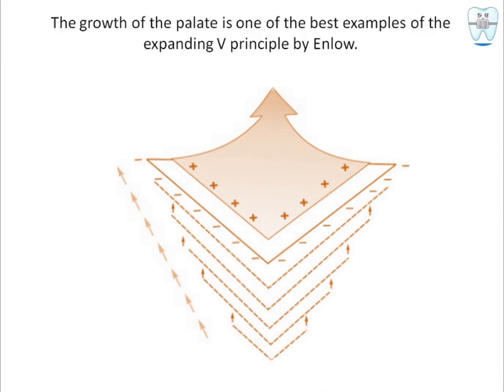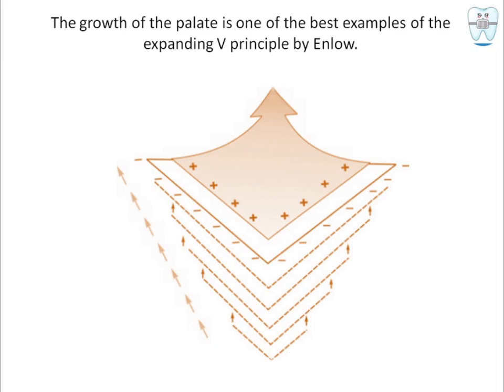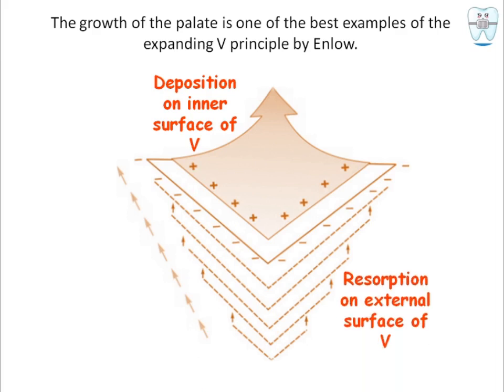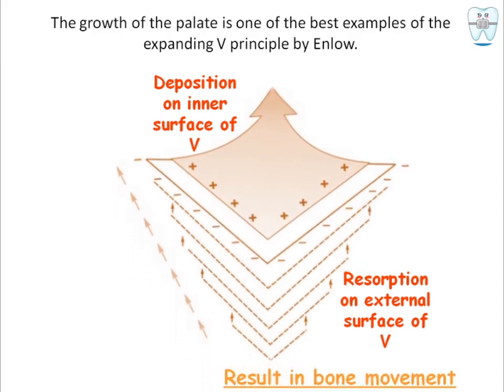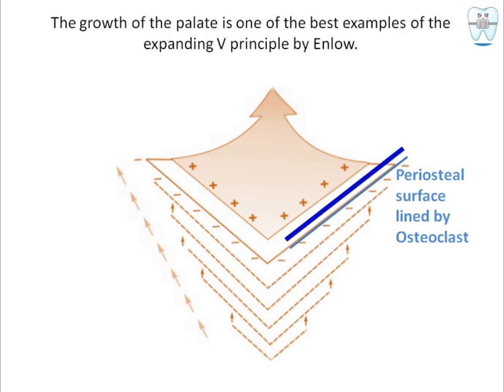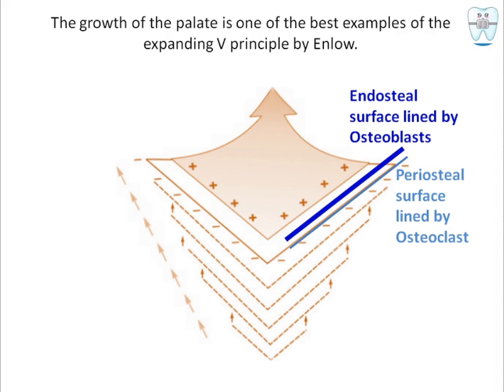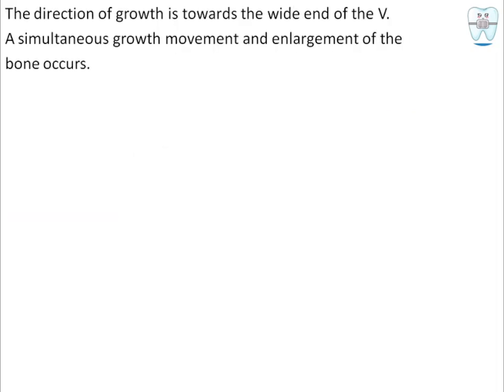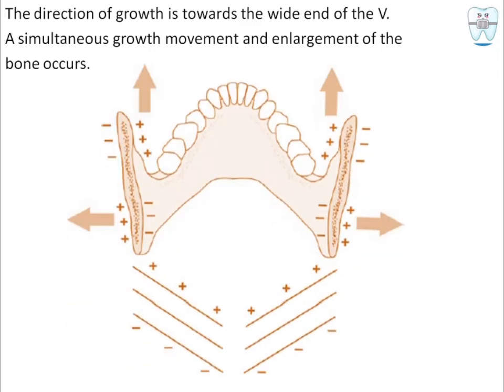Enlow's expanding V principle | Dr Paridhi Agrawal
Basic of growth and development.

Question asked-
SAQ- Enlow's Principle